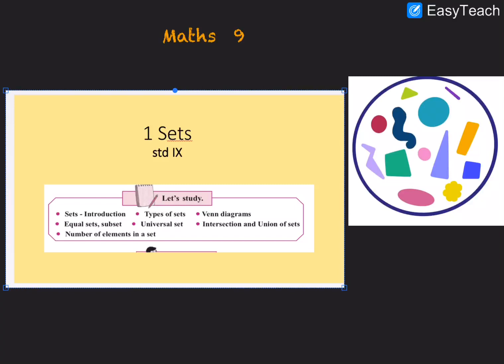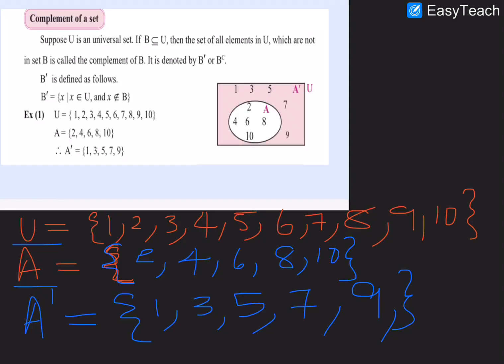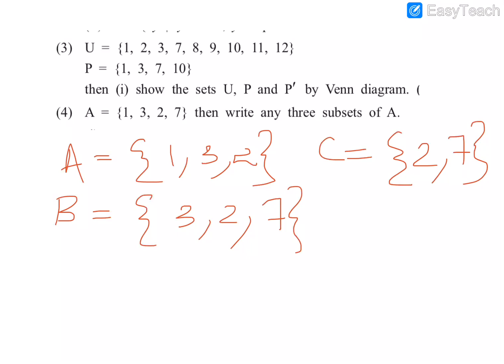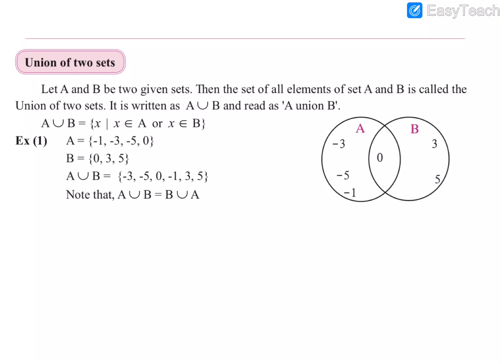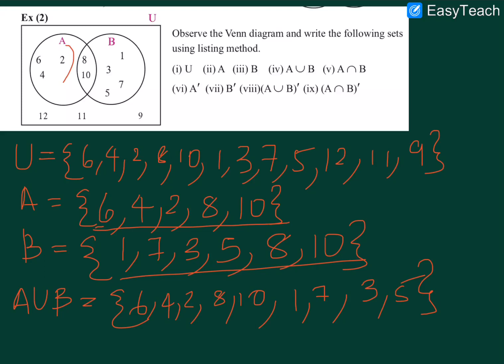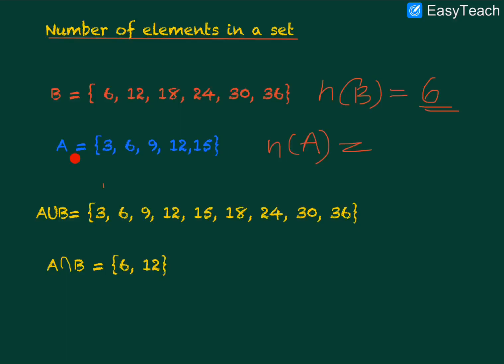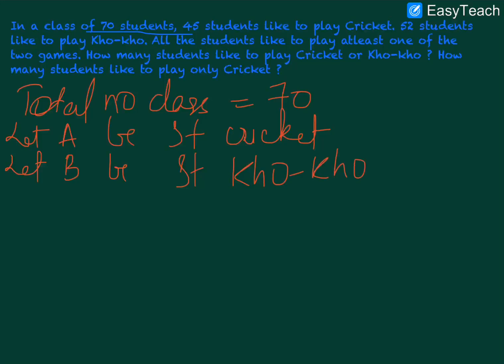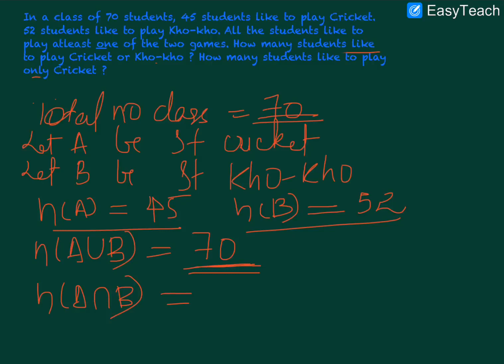Maharashtra State board l STD 9 Maths ll chapter 1ll sets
Set chapter 1 part 2